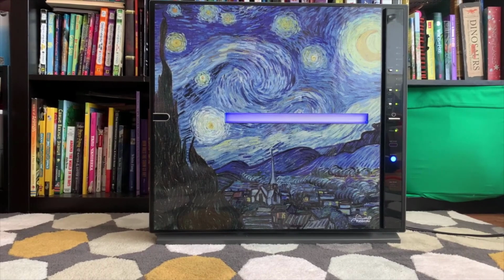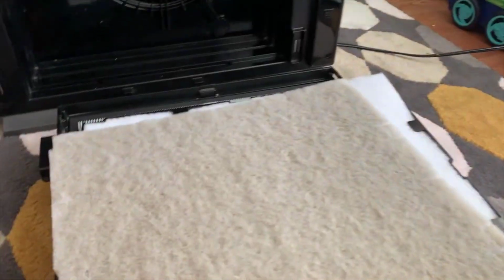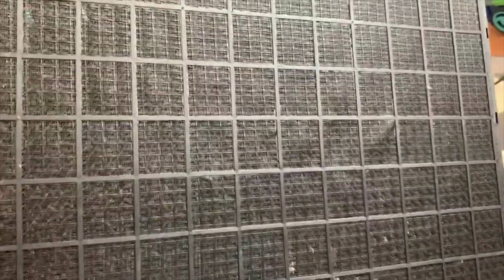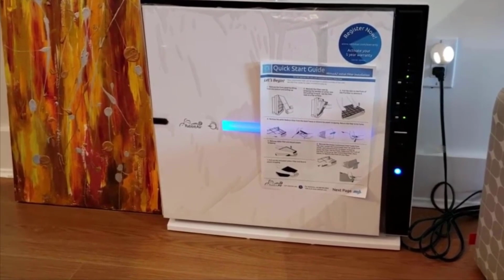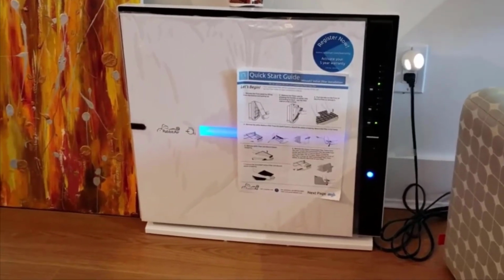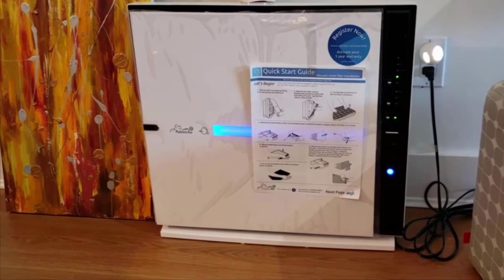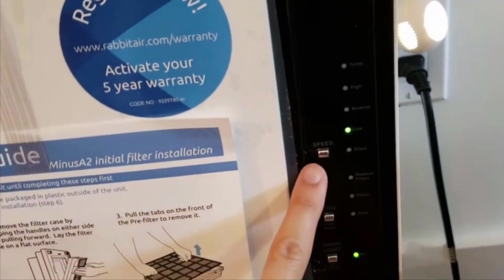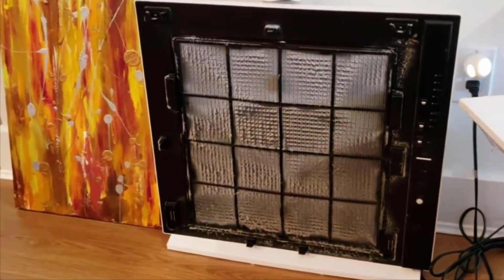Review Rabbit Air MinusA2 Ultra Quiet HEPA Air Purifier 2023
[Rabbit Air MinusA2 Ultra Quiet HEPA Air Purifier w/WiFi (SPA-780N, Black, Odor Remover)]

+ Advanced HEPA filtration with six stages of purification and deodorization

+ Connect to your WiFi network and control from anywhere with the Rabbit Air App

+ Odor Remover customized filter: Traps and reduces odors from pets, cigarettes and cigars, cooking and mildew.

+ The MinusA2 is designed to either stand alone or to be mounted on the wall.

+ Room coverage up to 815 sq. ft.